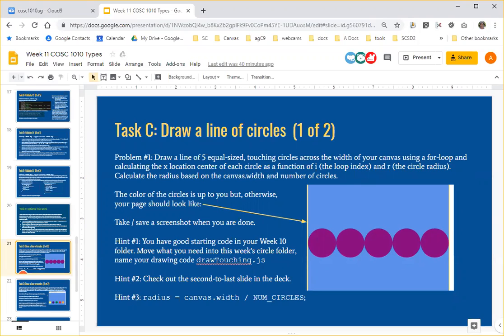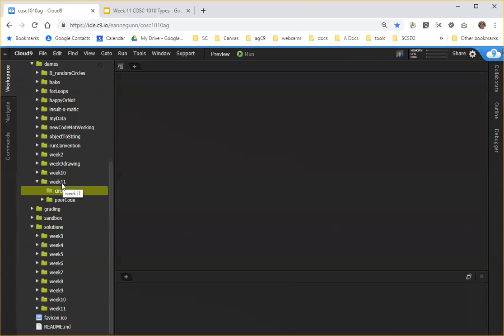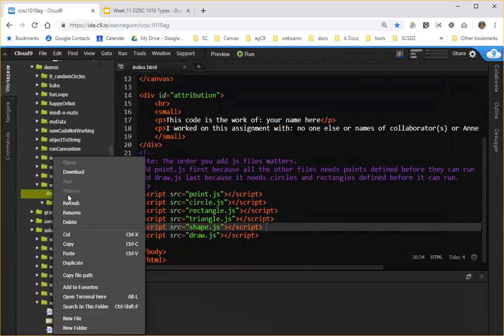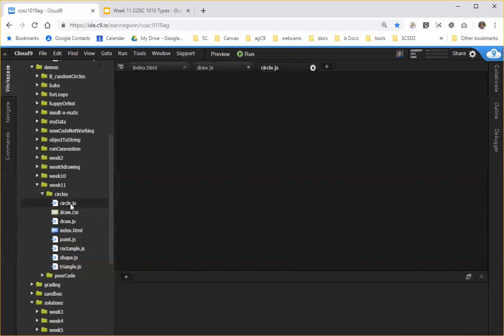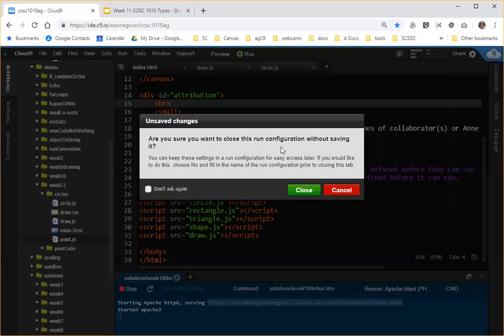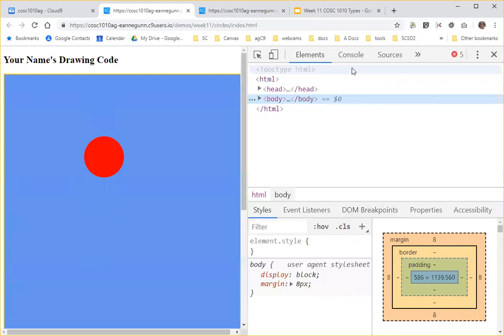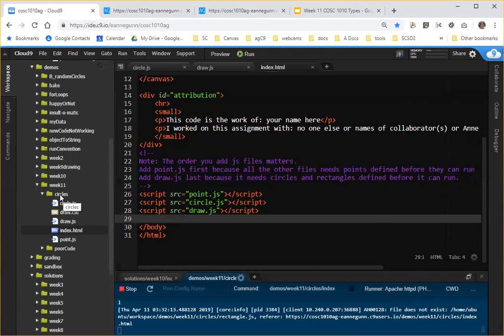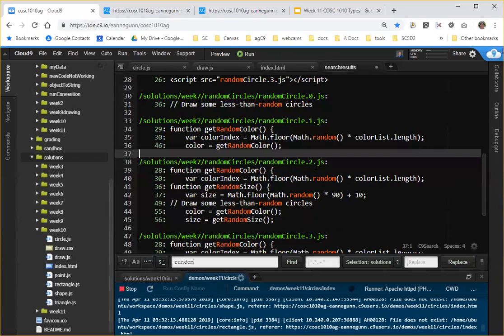Starting a new drawing project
Quick vid on how to get started on your Touching Circles exercises. But more generally some observations on how to get started on a new project in general and on borrowing code from yourself.